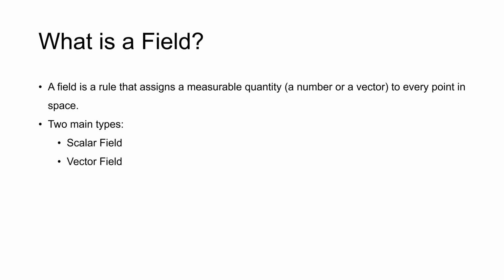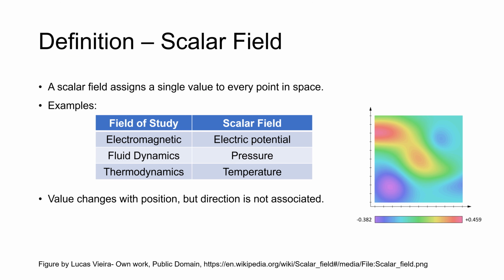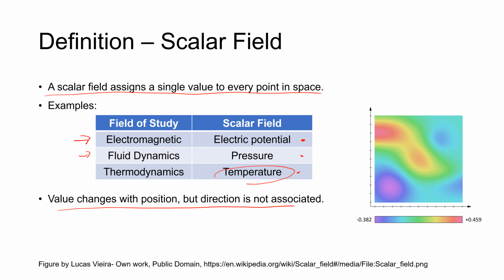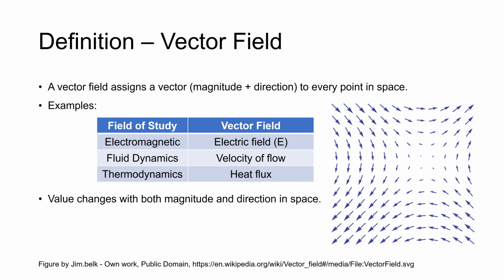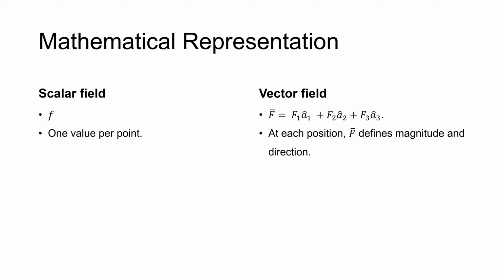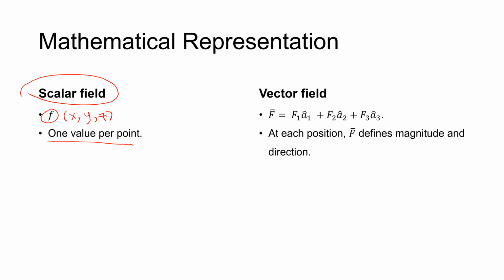Scalar and Vector Fields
Learn the difference between scalar and vector fields, the foundation of vector calculus. See how quantities like temperature, velocity, and electric fields vary through space, and why understanding fields is essential before exploring gradient, divergence, and curl in physics and engineering.